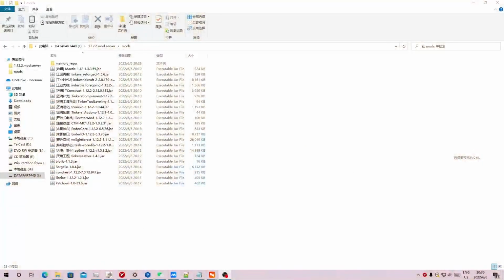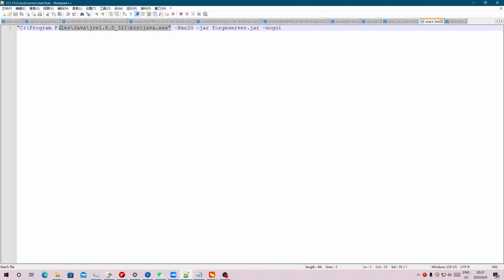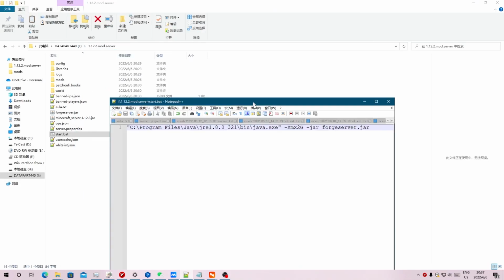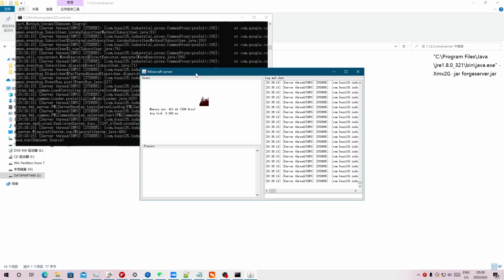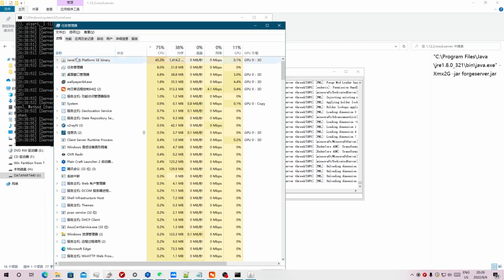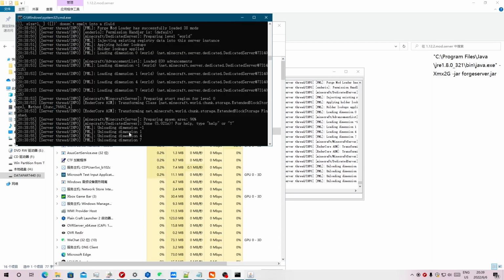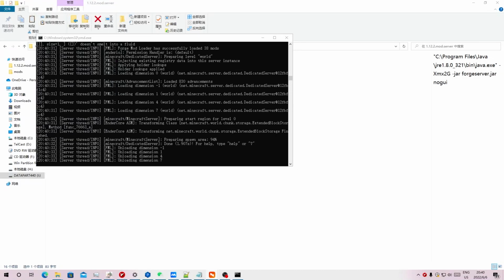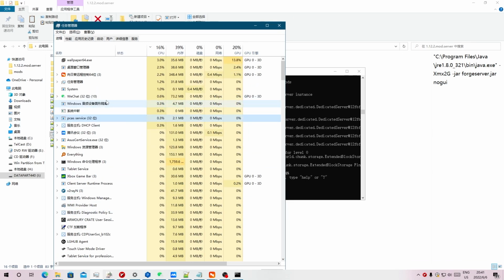One minor thing that can make your Minecraft server runs a ton faster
Goodthings

Nothing else I presume.